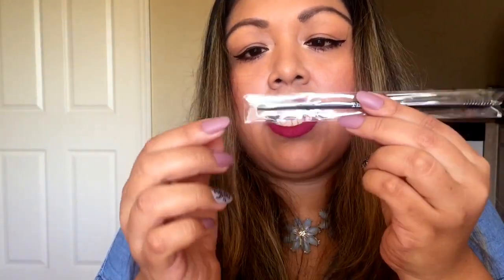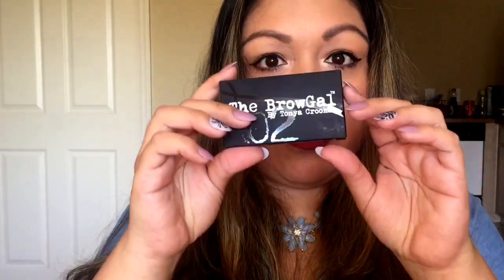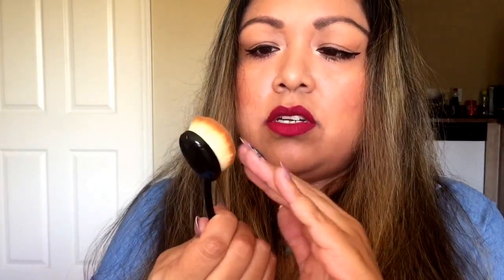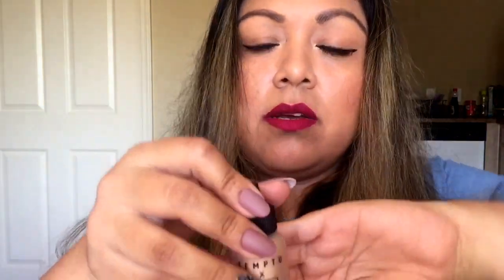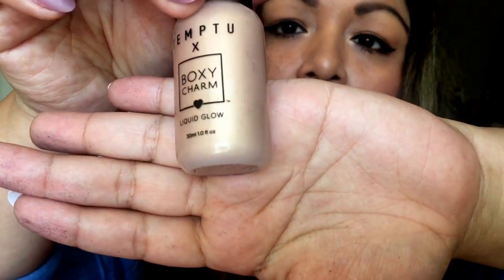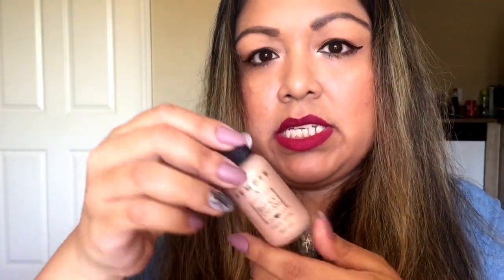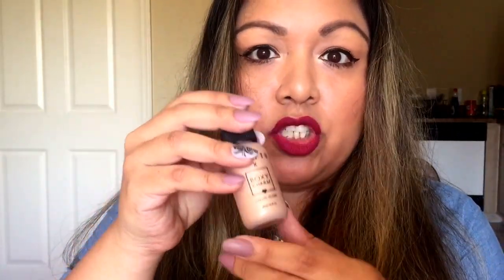May Boxycharm Unboxing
Hi guys, Today I just received my Boxycharm. I decided to unbox  it on camera. .